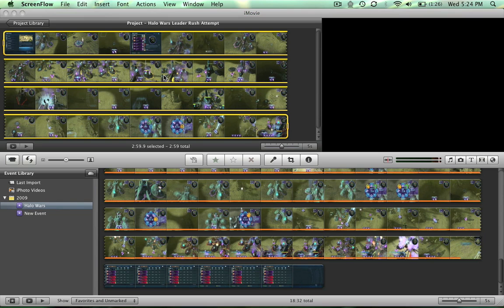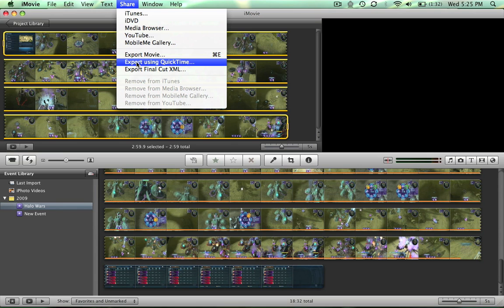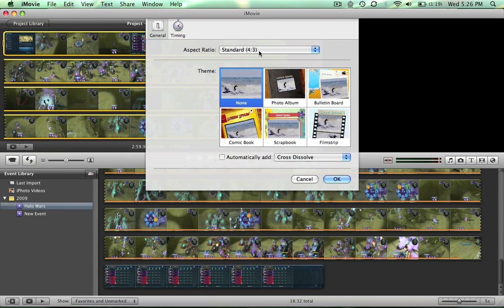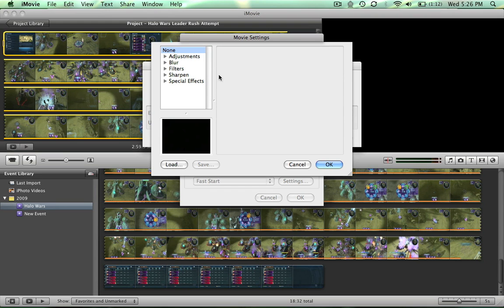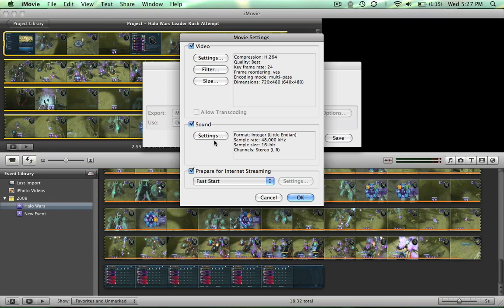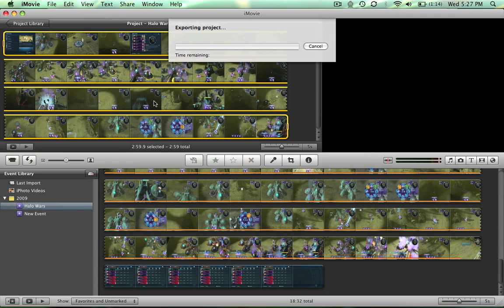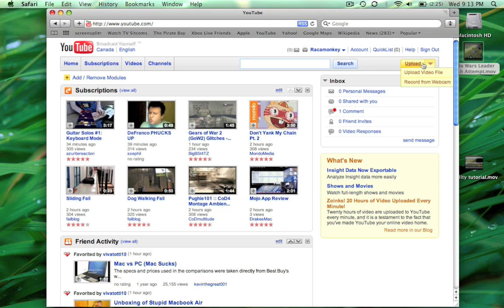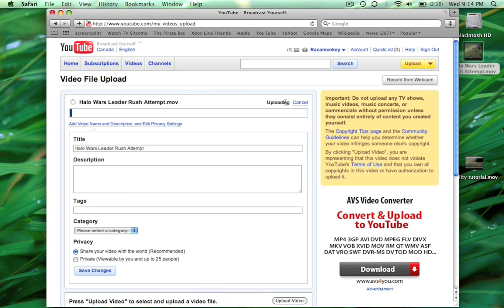dazzle for mac high quality tutorial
in order to stretch the video to widscreen put this in the tags: yt:stretch=16:9

edit:

here is the link to the official recording software from pinnacle